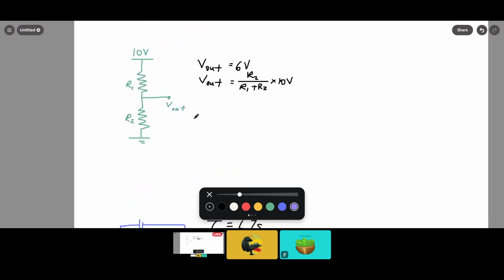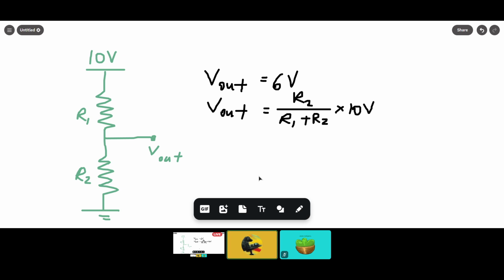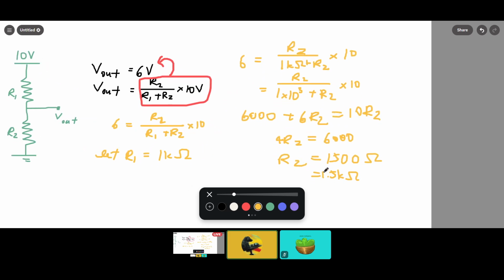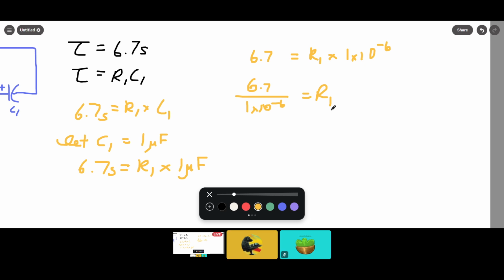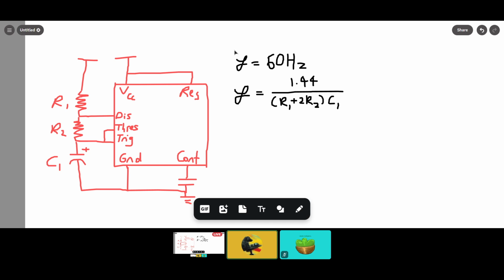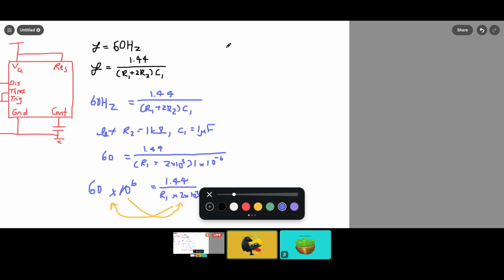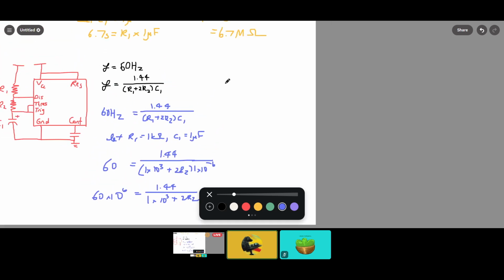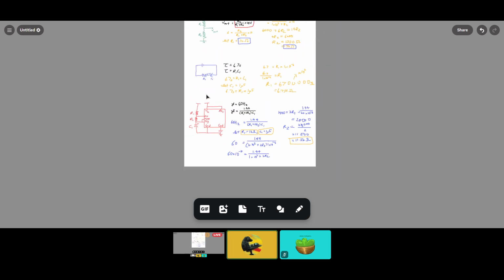electronics tutorial - answering technique, choosing suitable values